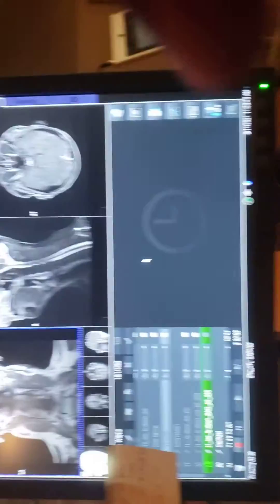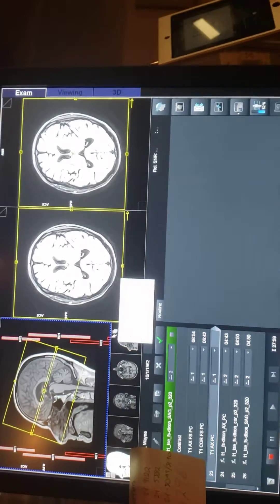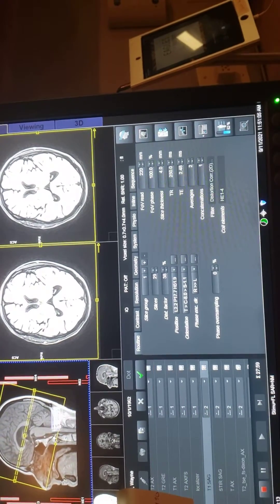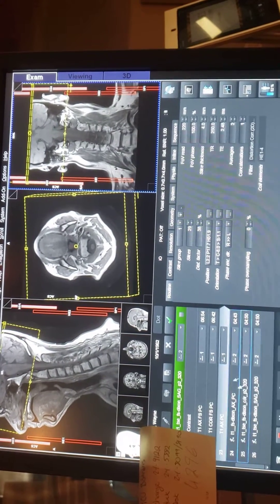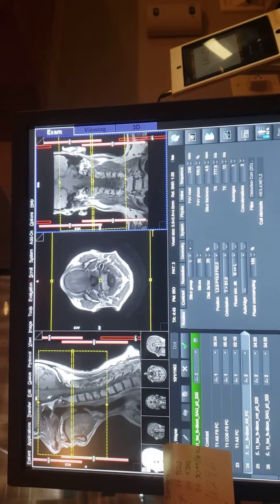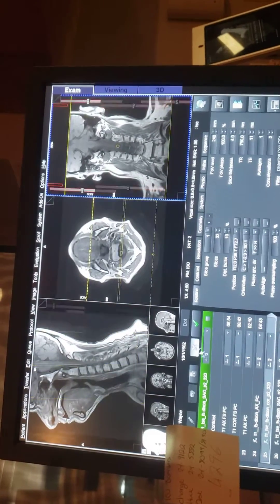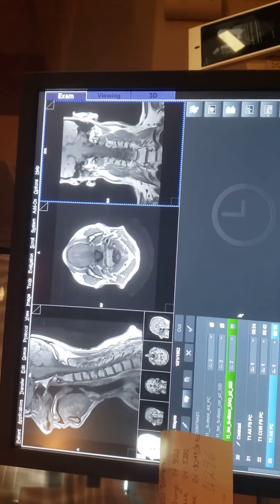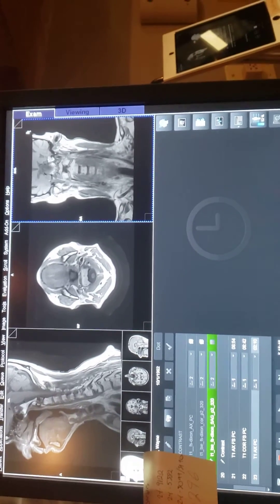MRI SOFT TISSUE NECK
mri soft tissue neck positioning